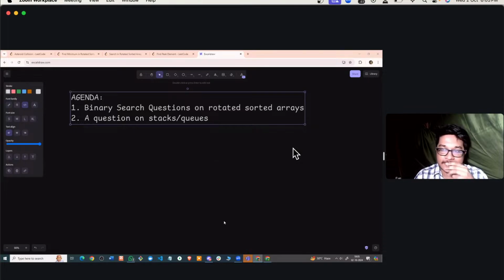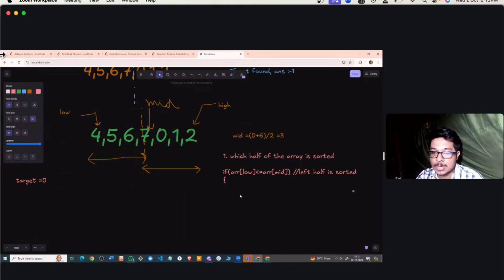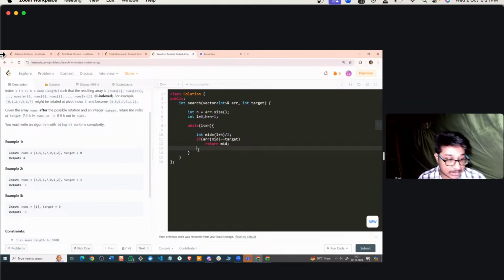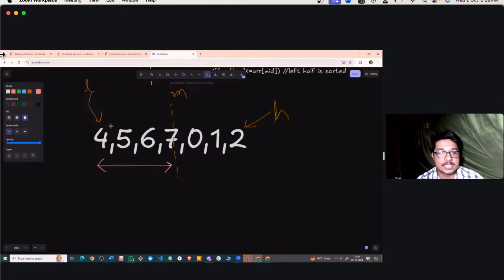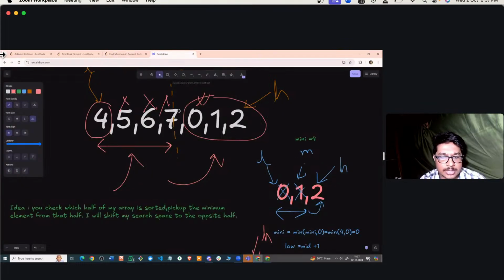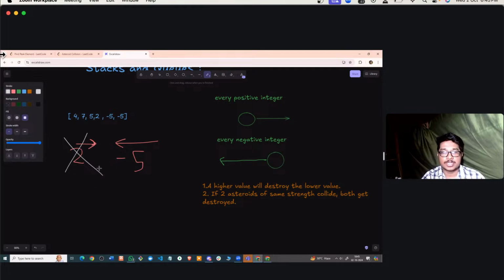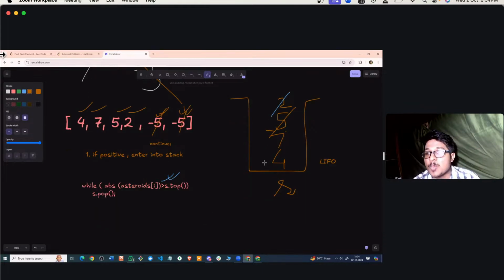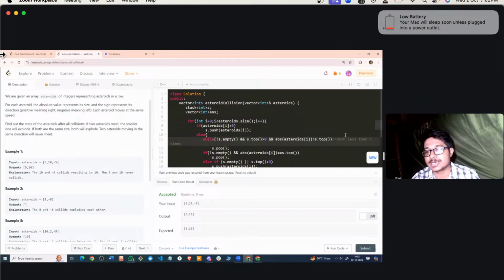🔥TCS Free NQT Last Minutes Coding Questions| Questions Asked in TCS 🔥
tcs nqt previous year question paper aptitude,
tcs nqt previous year verbal ability questions,
tcs nqt all previous year question papers,
tcs nqt numerical ability previous year questions,
tcs nqt exam questions and answers,
reasoning ability for tcs nqt previous year question paper,
tcs nqt previous year question coding,
how to download tcs nqt previous year question paper,
tcs nqt exam previous year question paper,
tcs nqt english previous year question paper,
tcs free nqt previous year question paper,
where to get tcs nqt previous year question paper,
tcs nqt previous year question paper in tamil,
tcs nqt previous year question paper in english,
tcs nqt verbal previous year question paper,
tcs nqt preparation 2024 previous year question paper,
tcs last year question papers,
tcs bps exam questions,